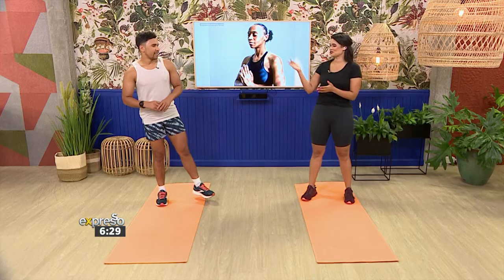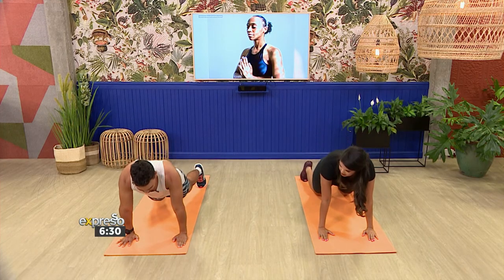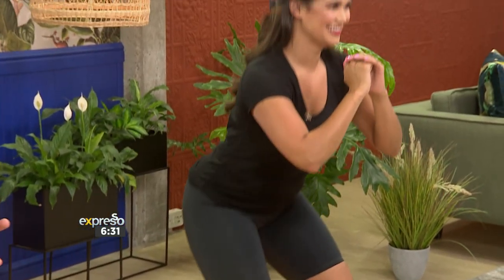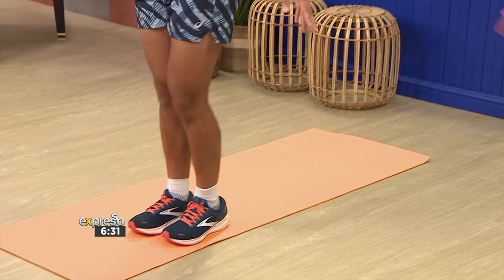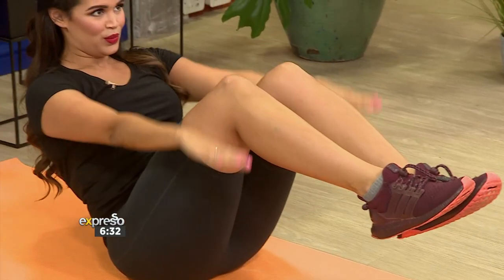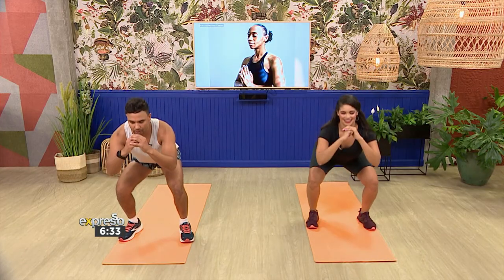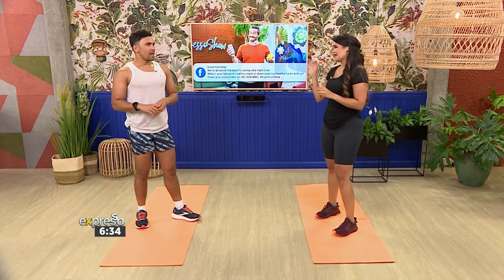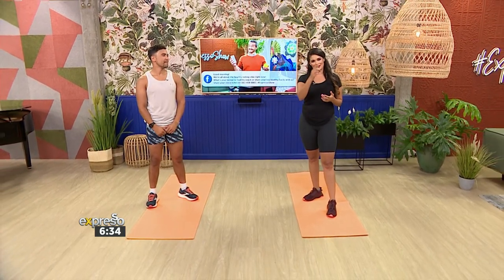Fitness for Mental Health with Calmin Valentino